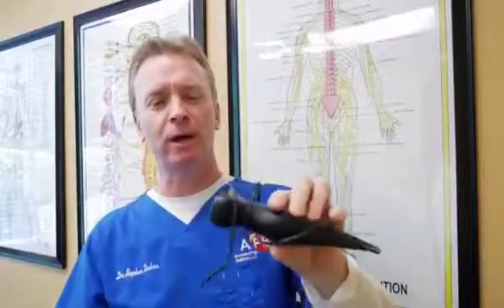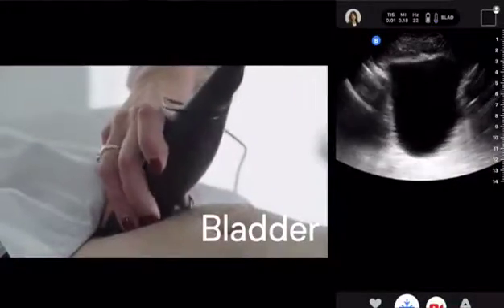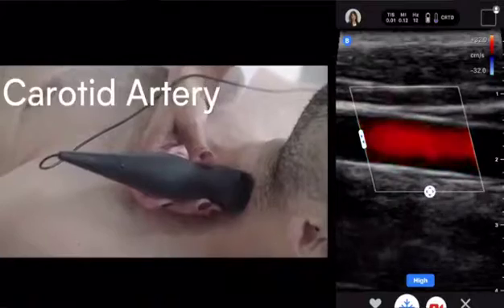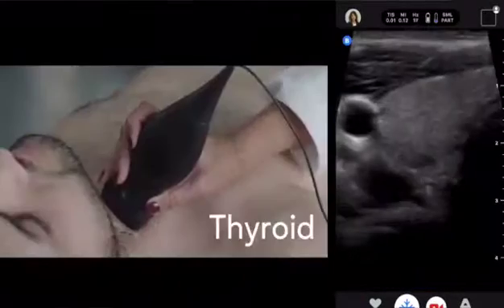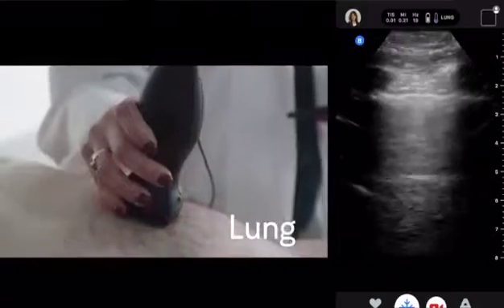New diagnostic tool